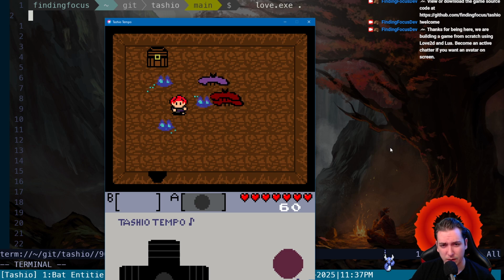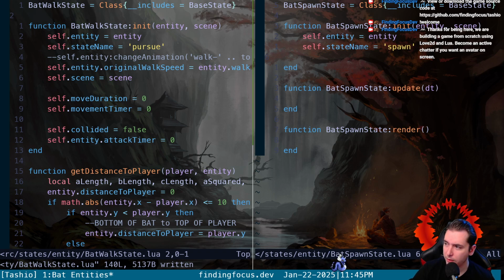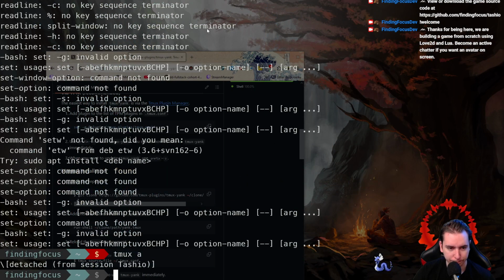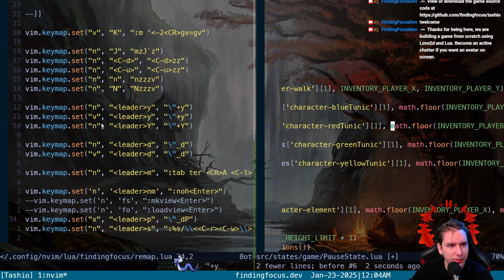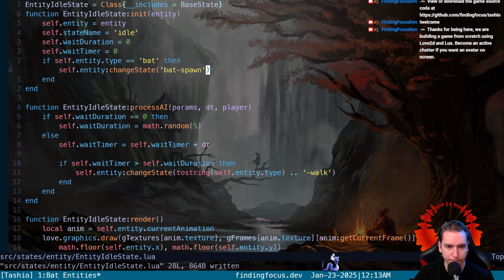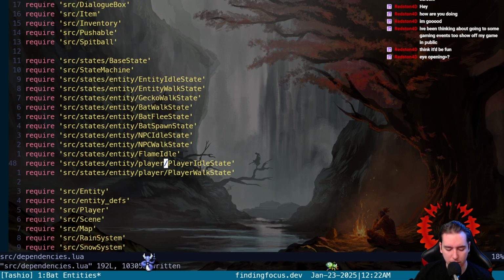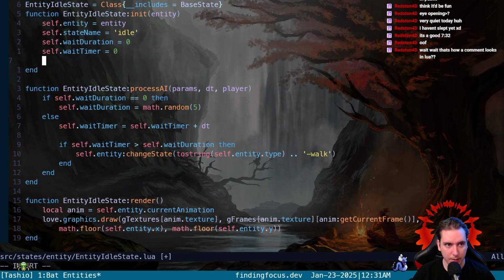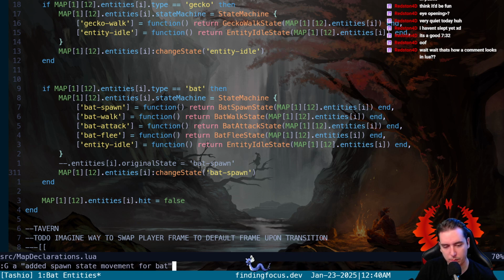Lua Programming Devlog #545: January 22nd, 2025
git commit -m "added spawn state movement for bat enemies"